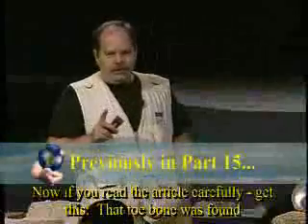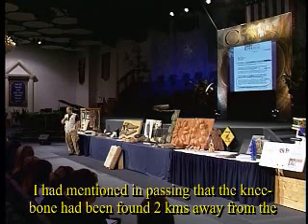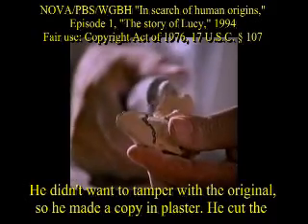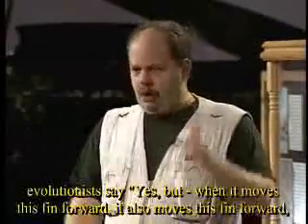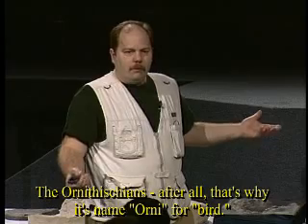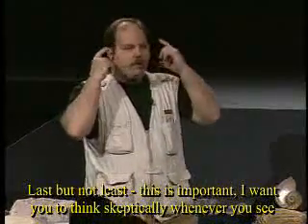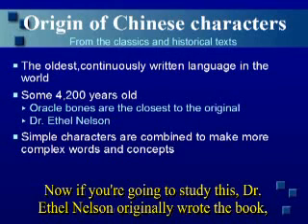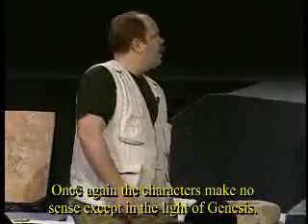Complete Creation, 2nd Ed. Part 16 with Wazooloo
In part 16 of the series, Ian examines several "intermediate" fossils, revealing the subjectivity (and sometimes outright fraud) in interpreting the fossils.
He then introduces Genesis in the Chinese language.